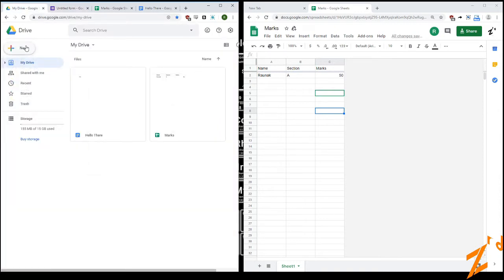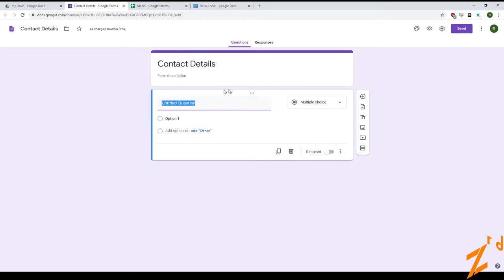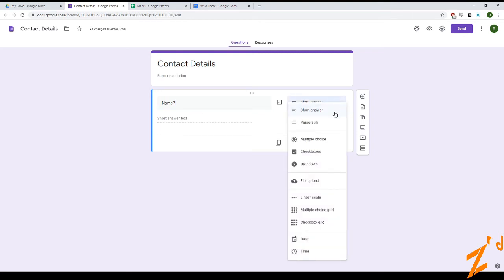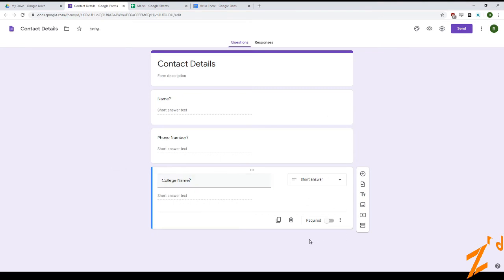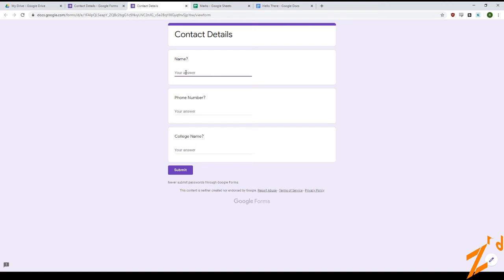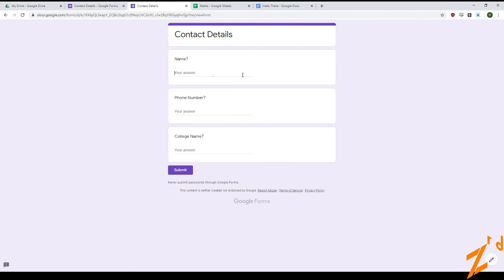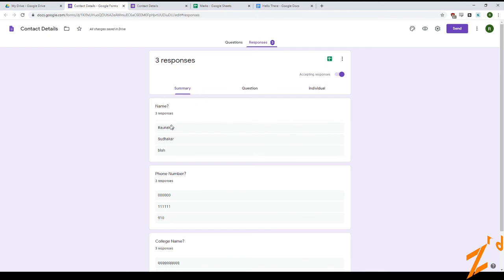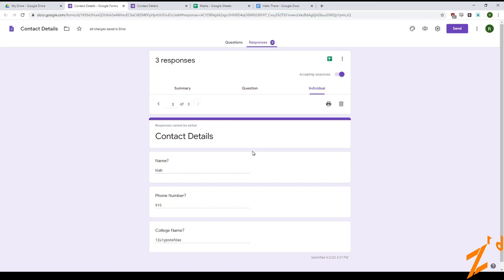Google Drive Tutorial 7/12) - Google Forms